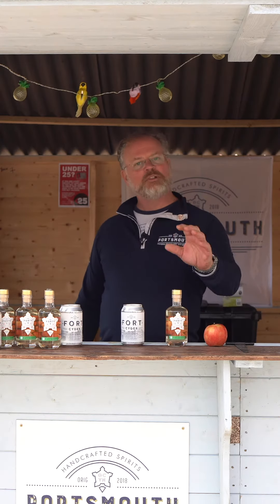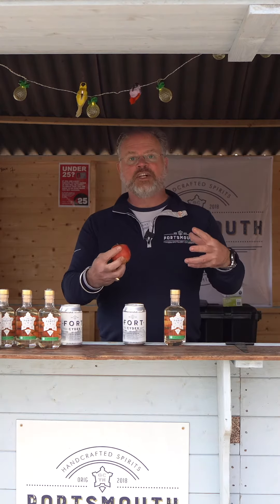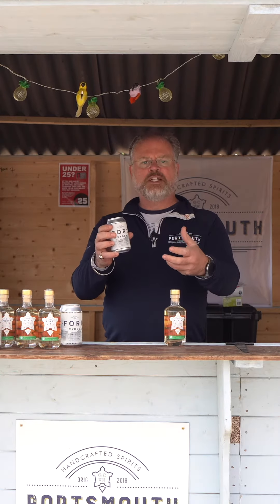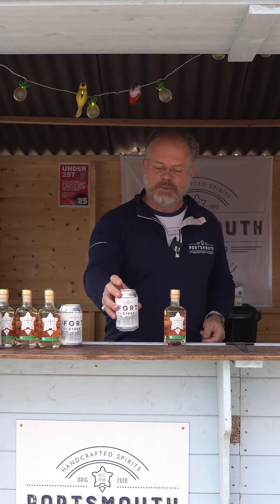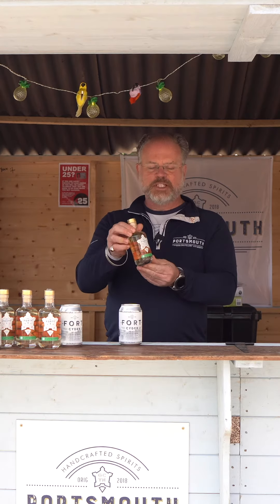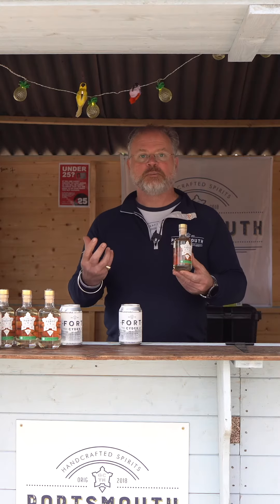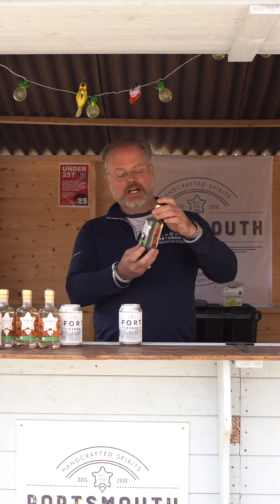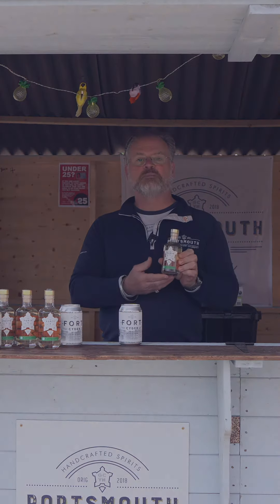Forty-1 Apply Brandy - A Brief History with Vince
Our latest release… Made by double distilling our award winning cyder, which is then aged in Oak and hazelnuts – the traditional Normandy way.

On the nose it is very obviously an Apple Brandy, on the palate there is an explosion of apples which finishes with a deliciously smooth sweetness.